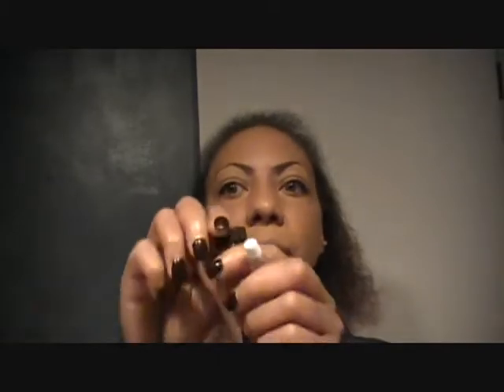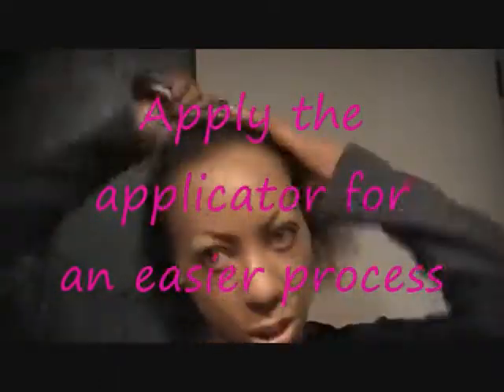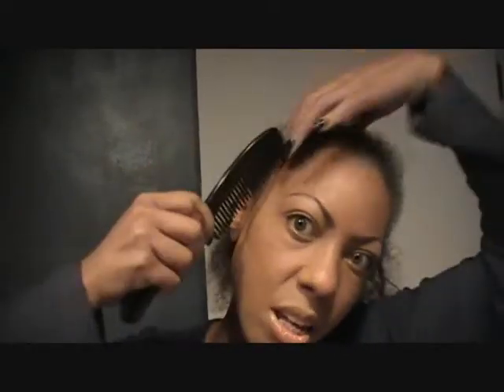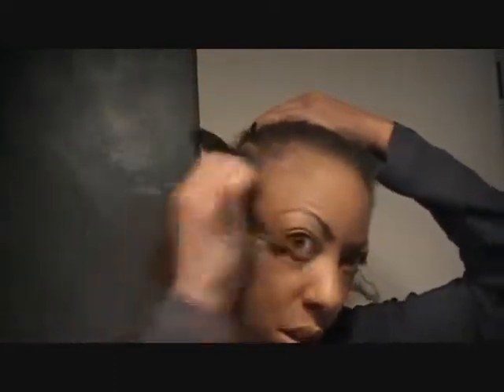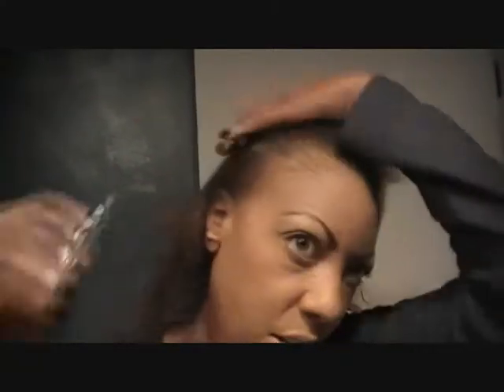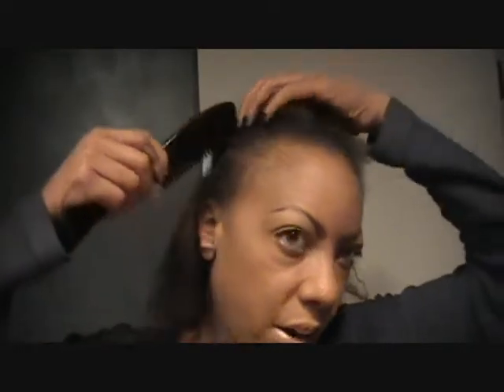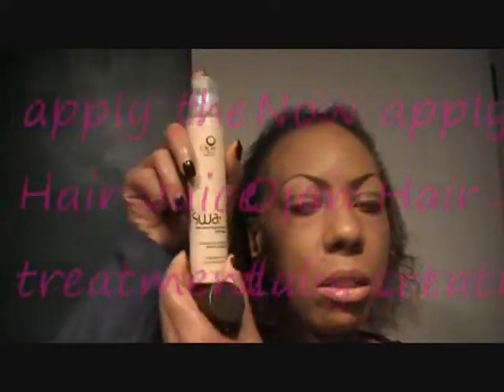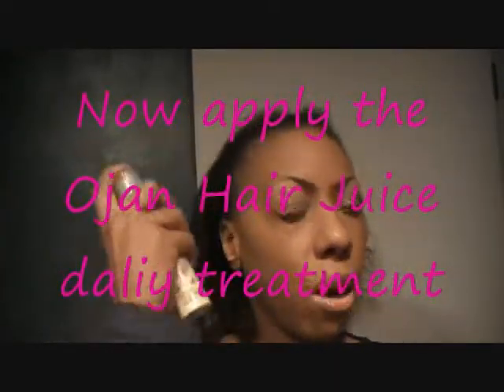The Ojan Application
Applying the Ojan serum for a hair thickening system